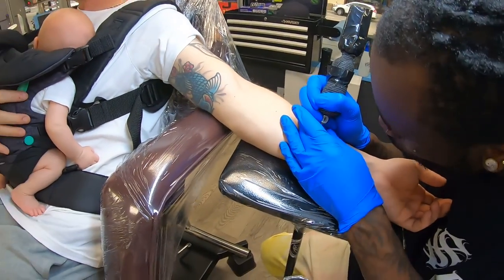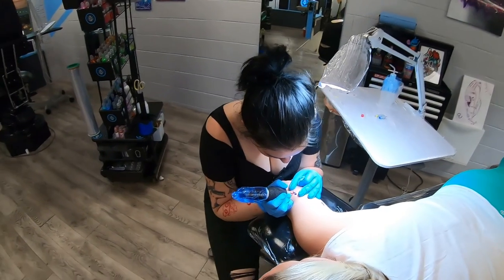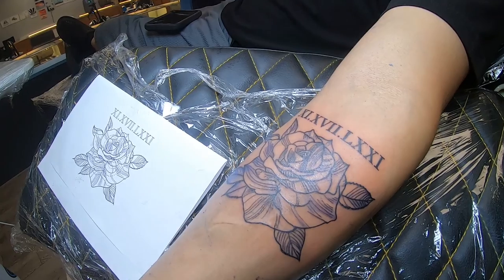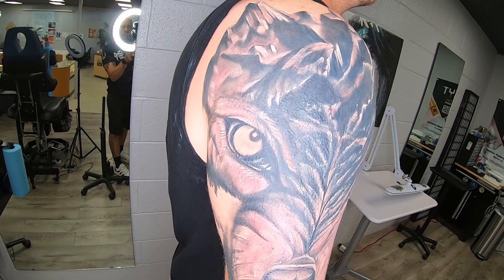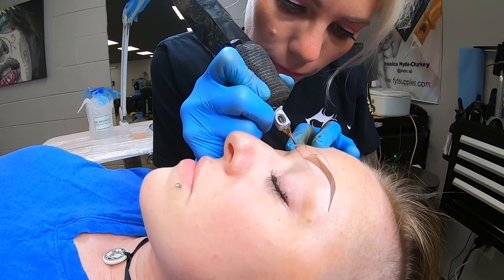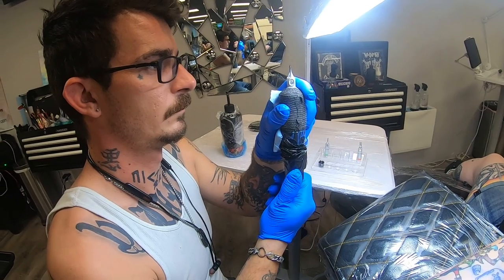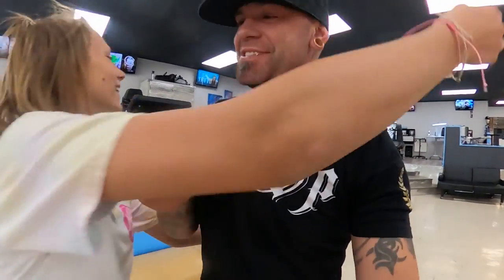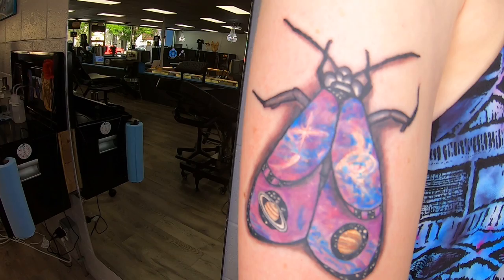Sharky’s Paradise Tattoo Weekly Recap - Episode 3 (PART 3)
TATTOOS, PIERCINGS, PERMANENT MAKE-UP, AND MORE! Sharky’s Paradise has it all! Welcome back to our WEEKLY RECAP vlog series with the PART 3 of EPISODE 3! Join the whole Sharky’s crew as they talk about the work they did in the shop including some MYSTERY TATTOOS as well as some fun FATHER’S DAY adventures out of the shop.

233 Main Street
Longmont, CO 90501